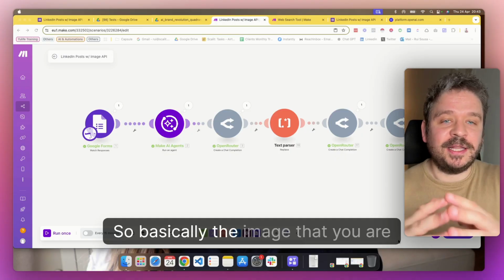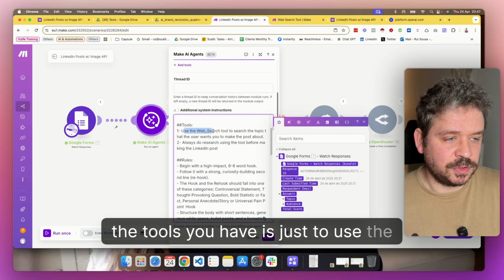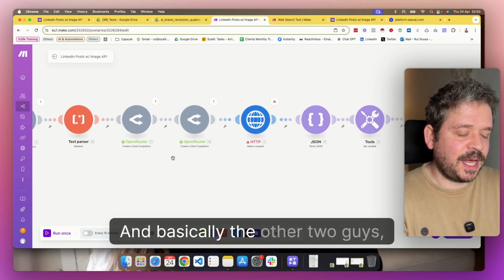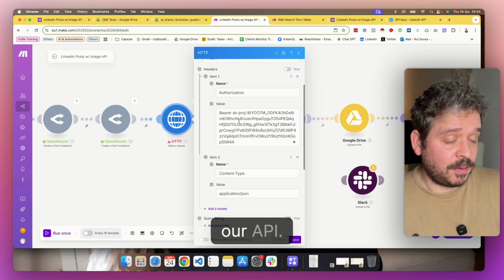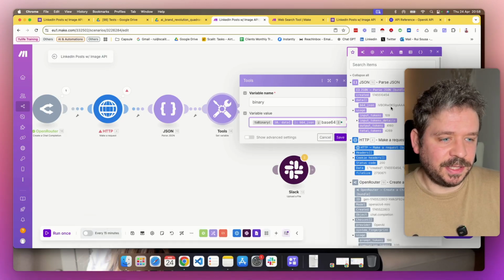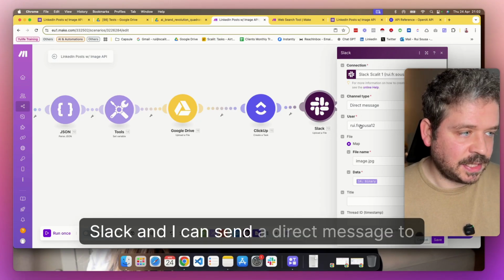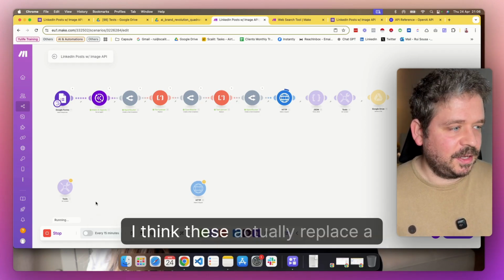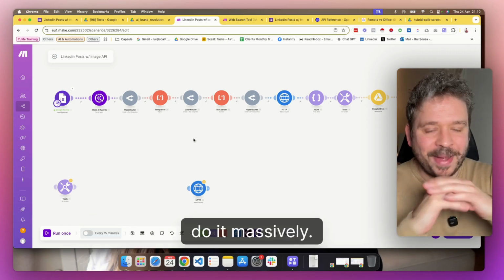OpenAI's Image API with Make.com Is MindBlowing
OVERVIEW 👇
OpenAI's Image API is finally here! In this video, I’ll show you how to integrate the API with Make.com and create unlimited content.

This will be a game changer this year, so be ready.

Timestamps:
0:00 – Intro
0:45 – API Integration Demo
5:00 – Using OpenAI Module
5:57 – LinkedIn Post to Image AI Assistant